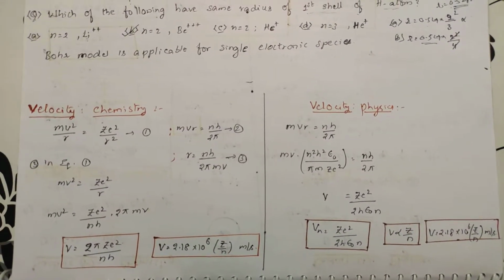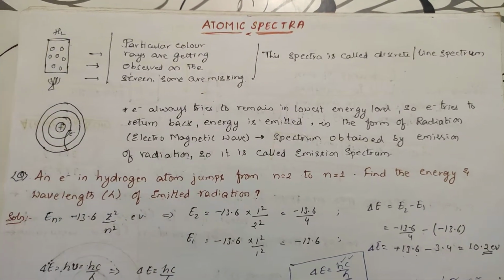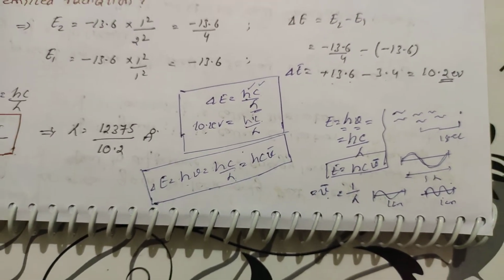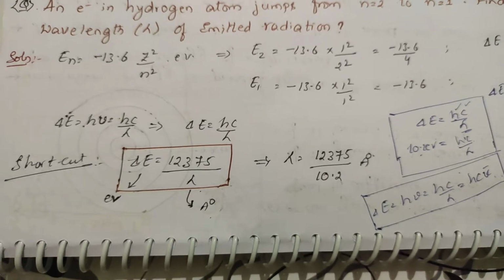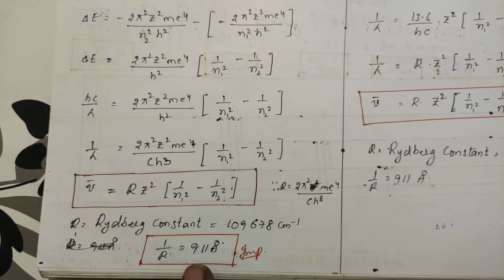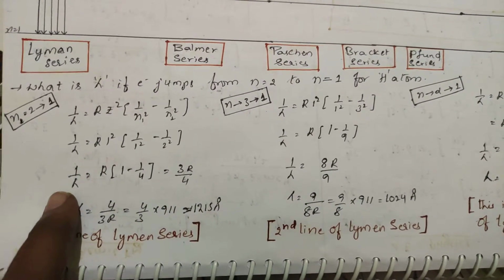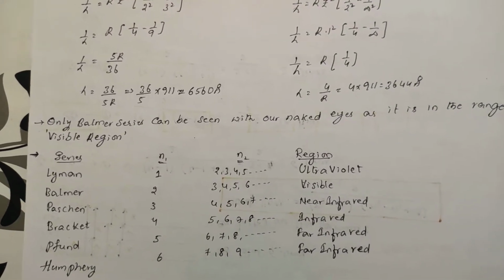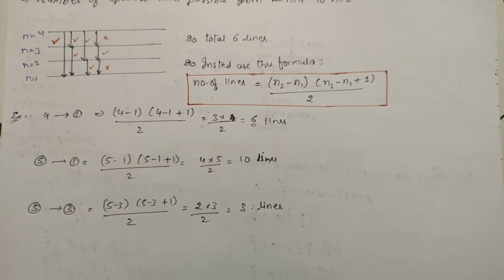Atomic Spectra & Velocity of an electron.